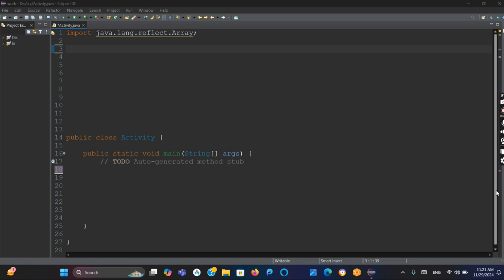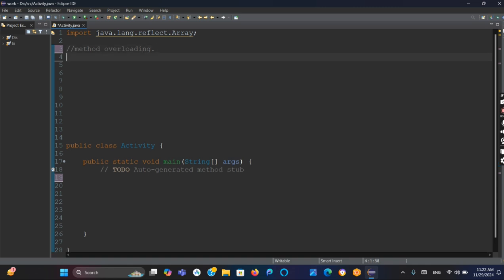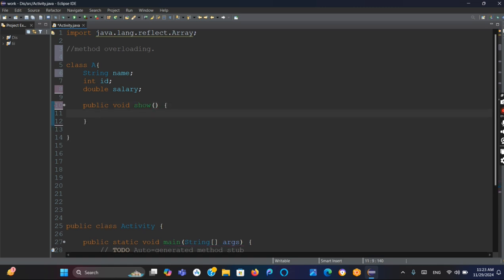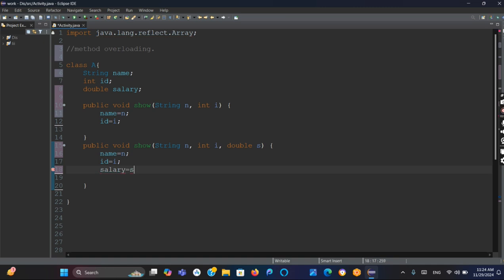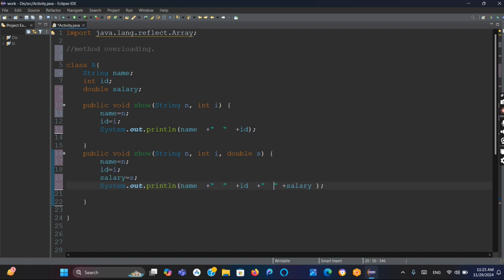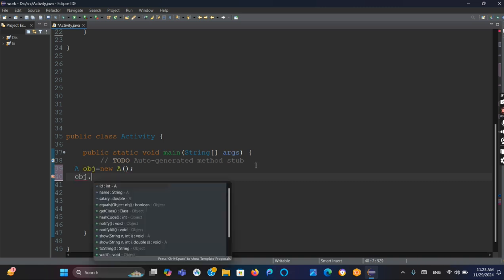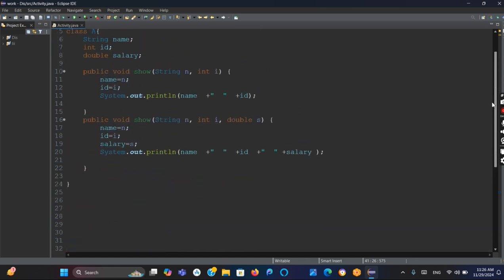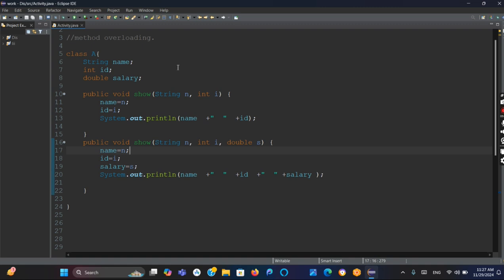Method overloading in java.